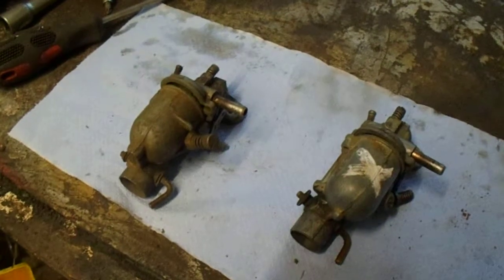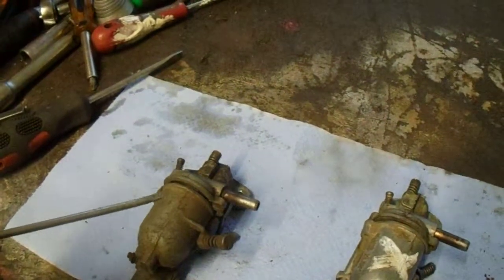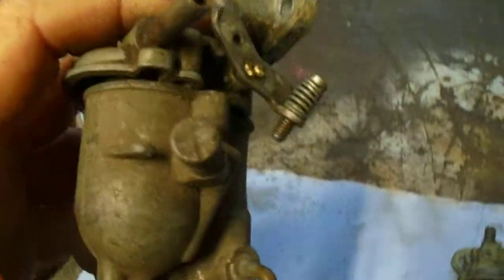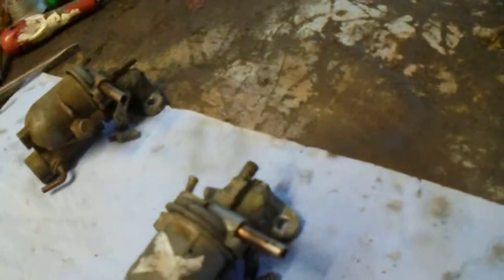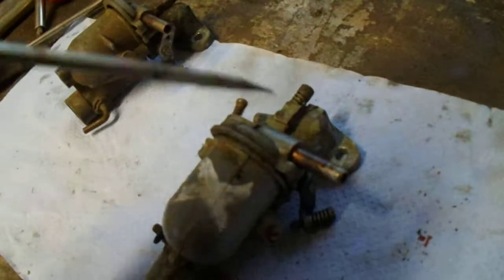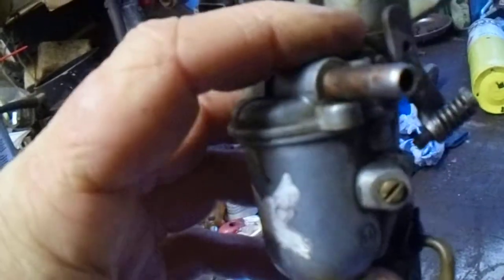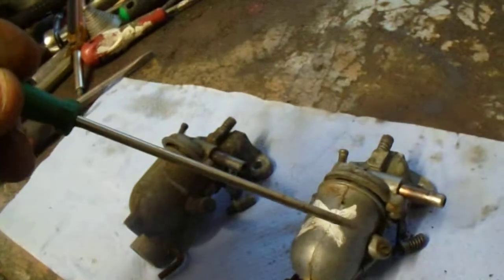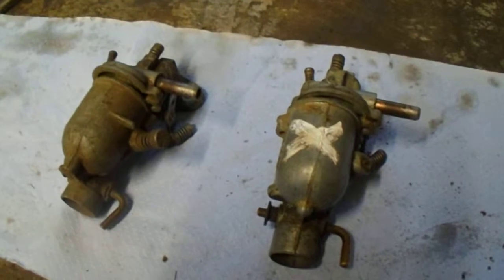ZENITH CARBURETORS ( HOW TO TUNE ONE UP ON SUFFOLK ENGINE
HOW  TO  TUNE  UP  A  ZENITH  CARB  .   QUALCAST  PETROL  ENGINES  ,  75  cc  SUFFOLK  PETROL  ENGINES  AND  A  98  cc  PETROL  ENGINES .  ON PETROL  LAWN  MOWER ,  ATCO  PETROL  MOWERS . (   I WILL MAKE A NEW VIDEO ON THE SUFFOLK CARBURETOR HOW TO TUNE AND SET THEM UP ON A SUFFOLK VINTAGE PETROL ENGINE 2021  )

I WILL UPDATE THIS  )